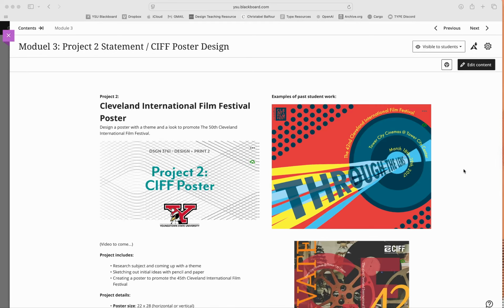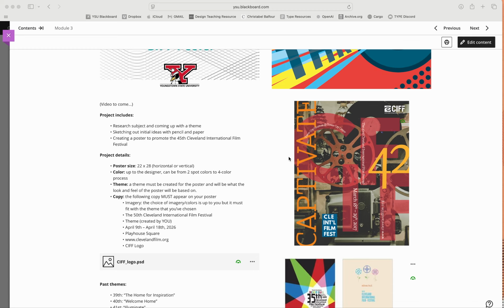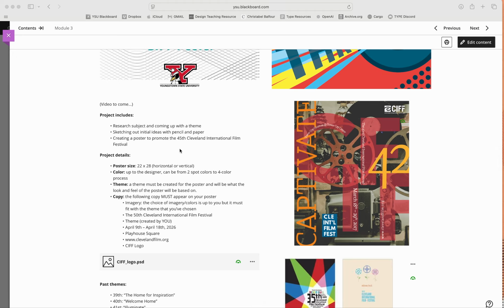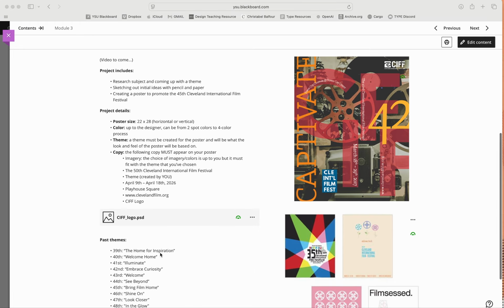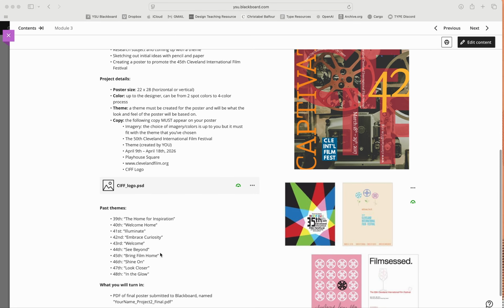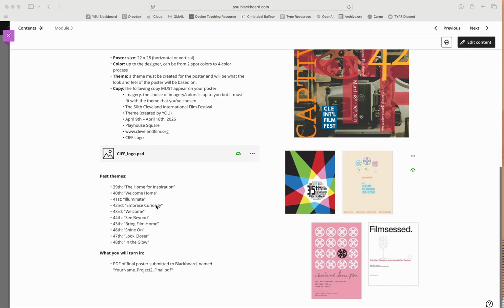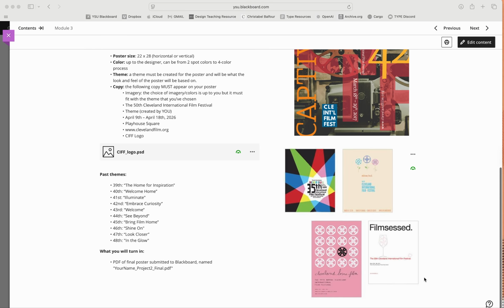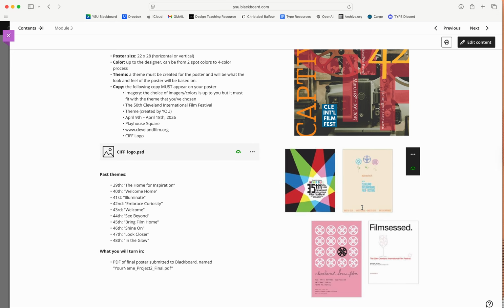Introduction to Project 2: Cleveland International Film Festival Poster Design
Watch this video before you start working on Project 2.